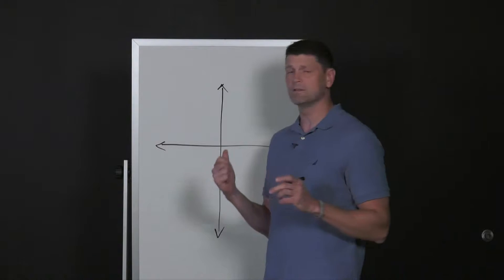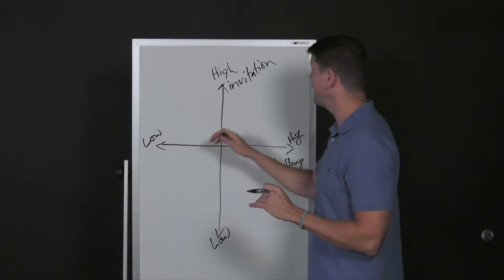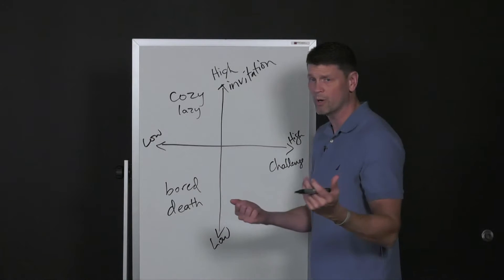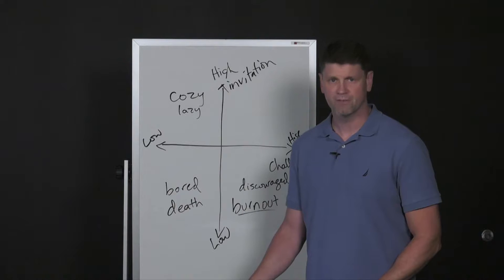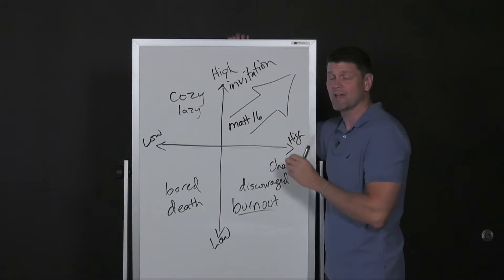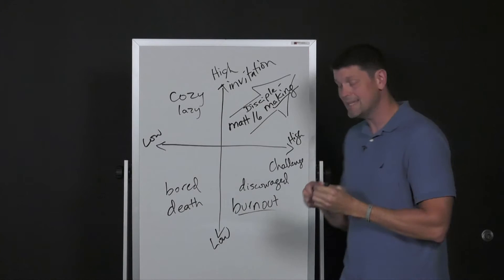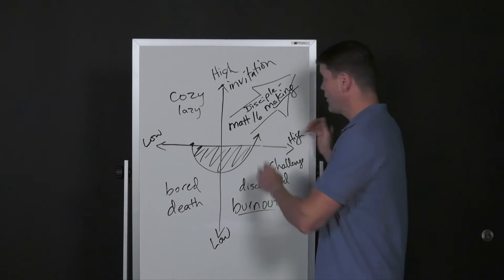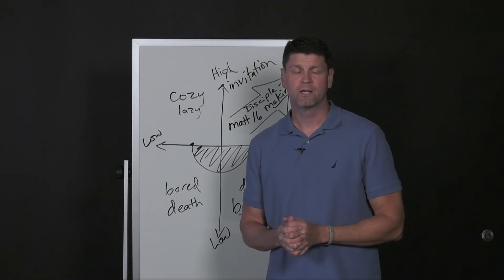A Healthy Disciple Making Culture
Larry Hyche